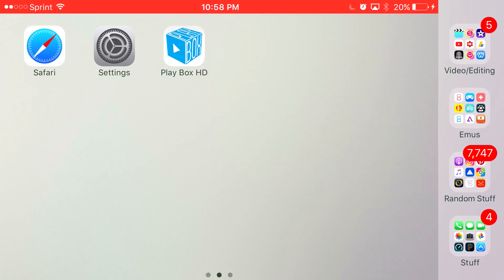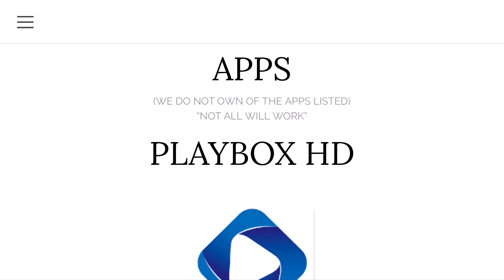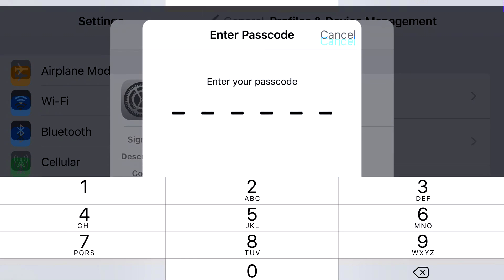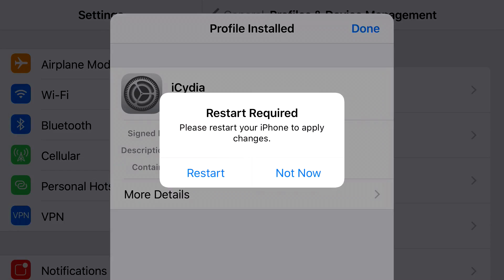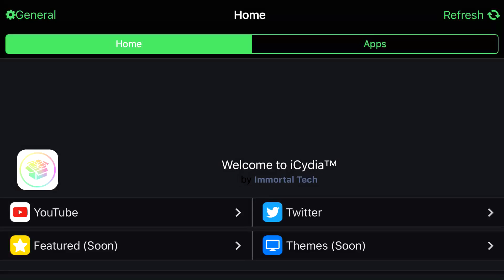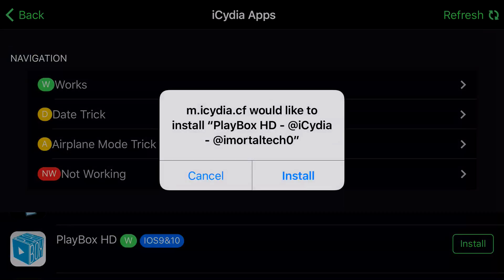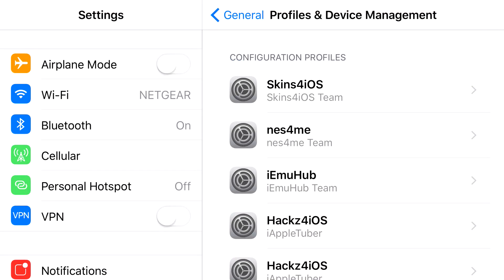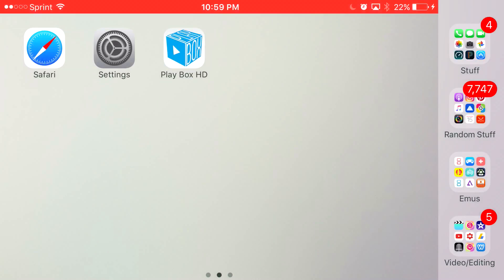BETTER THAN MOVIEBOX? (PLAYBOXHD) FREE MOVIES,TV-SHOWS,ANIMES,CARTOONS ON IOS 10! NO JAILBREAK/NO PC